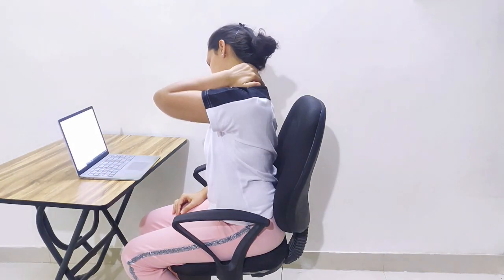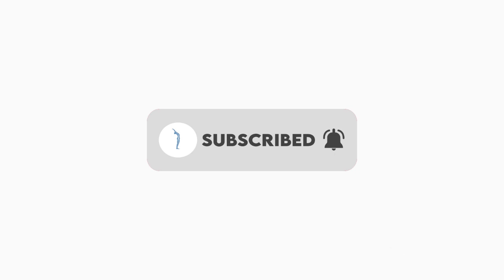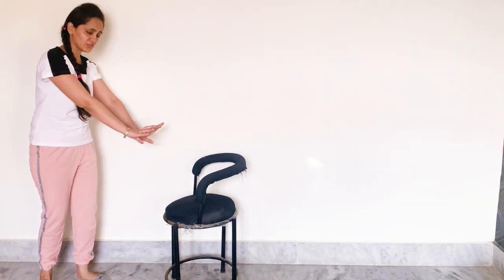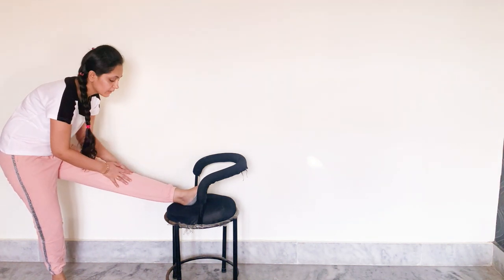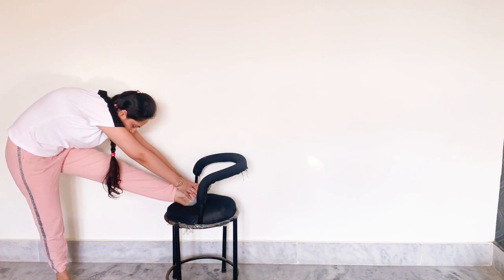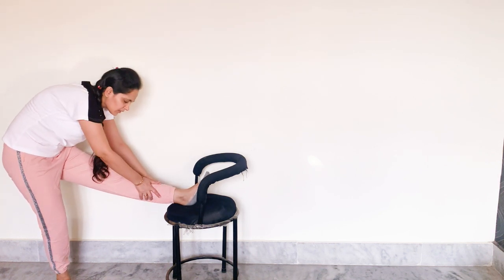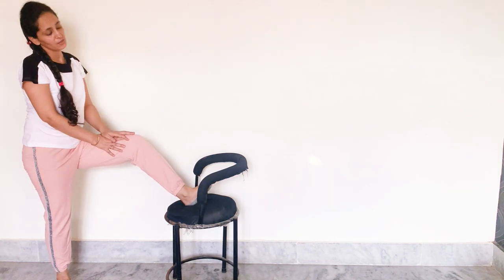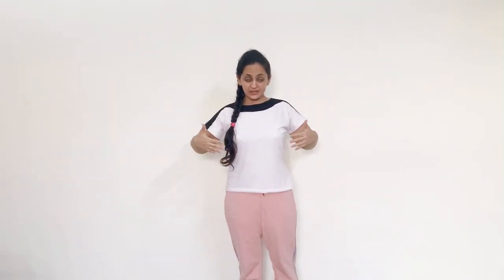leg exercises at work | breathing exercises at your desk | Desk exercises and Stretches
For Appointment, WhatApp @ (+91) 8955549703 Exercise for legs and breathing exercises that can be done at work desk, especially made for people with desk jobs. These exercises for legs can be carried out on your work desk. Following things are covered in the video :

- Legs exercises at work - hamstring, quadriceps, and calf
- Breathing exercises that can be carried out at your desk

This is also valid for all office workers and are best office exercises and stretches that you can carry out at desk.

Chapter :

0:00 - Intro
0:59 - Importance of lower body stretches
1:29 - Desk exercise for hamstring
3:13 - Desk exercise for quadriceps
4:23 - Desk exercise for calf muscles
5:28 - breathing exercise at work

For any concerns and queries, please post a comment in the video below.

Image Credit :
Image by LUM3N from Pixabay